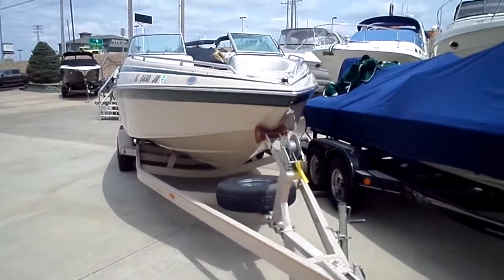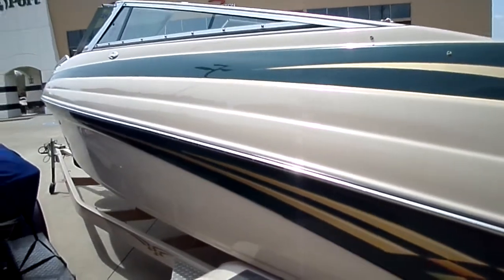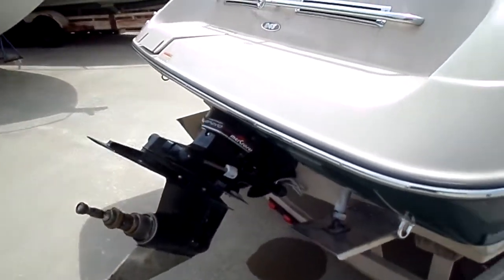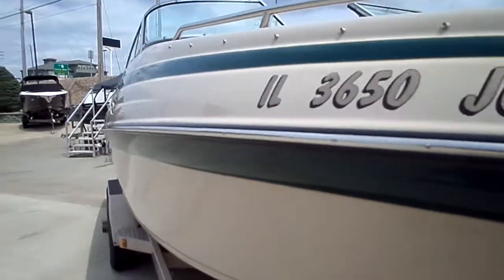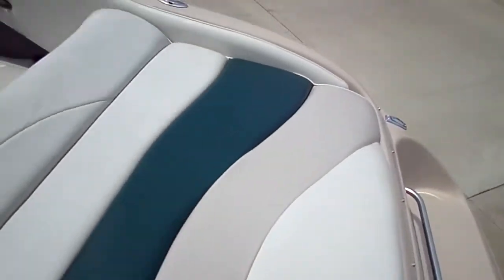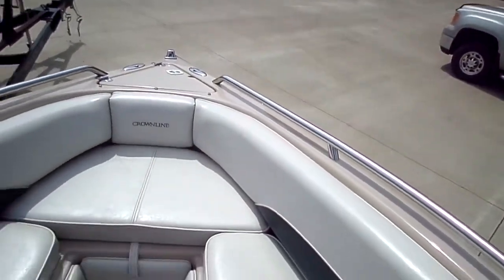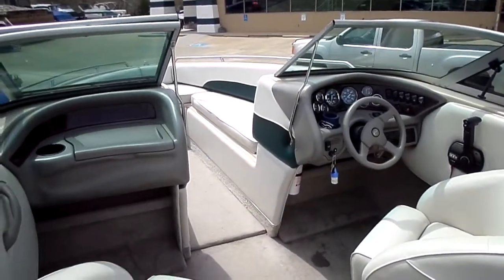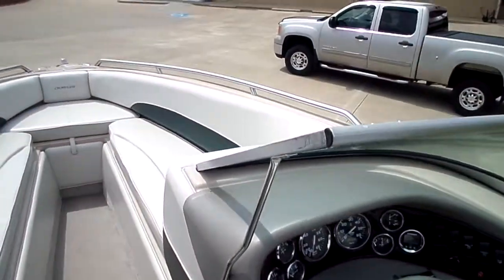1999 Crownline 248 Bowrider with trailer included at Kelly's Port